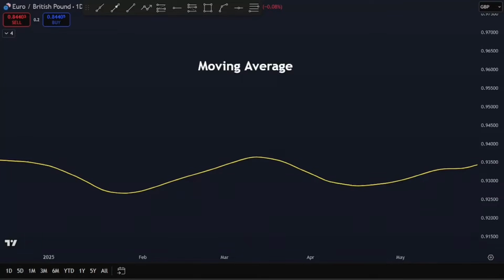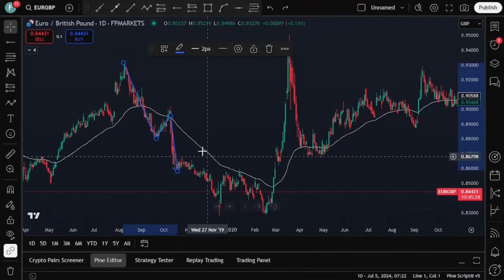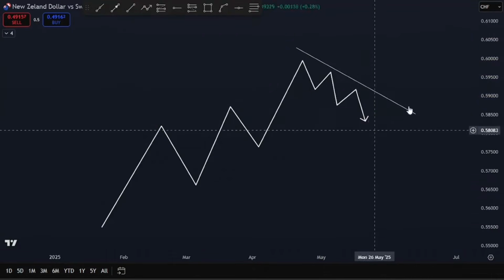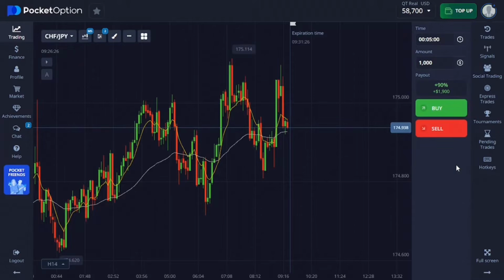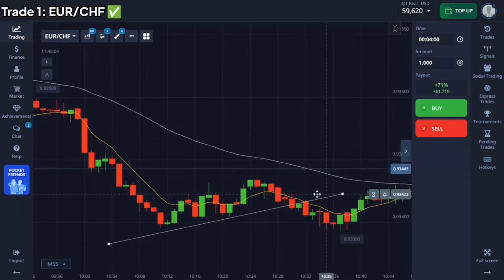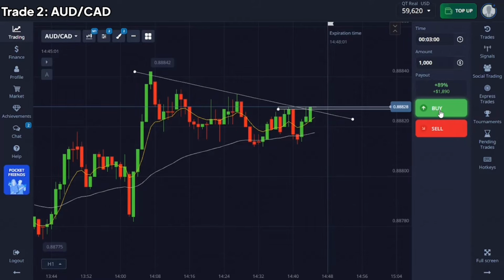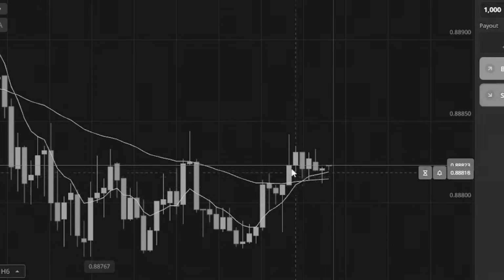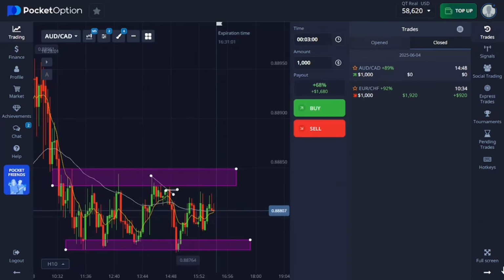Trading Binary Options Using The Moving Average Indicator! (Secret Strategy)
In this video, I’m trading Binary Options using the Moving Average indicator, opening two carefully planned trades—one during the London Session and one during the New York Session. I’ll be using multiple Moving Averages to guide my analysis, combined with one of my favorite trading strategies. It’s a high-stakes session—will I end the day in profit or not? Let’s find out!